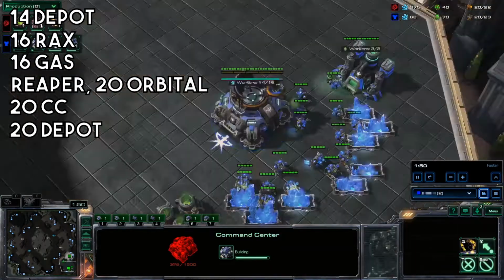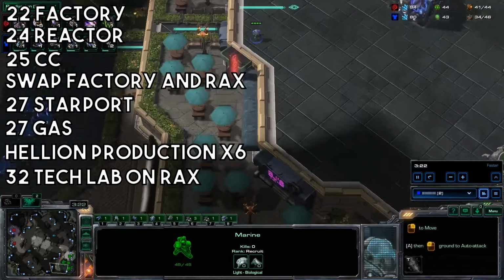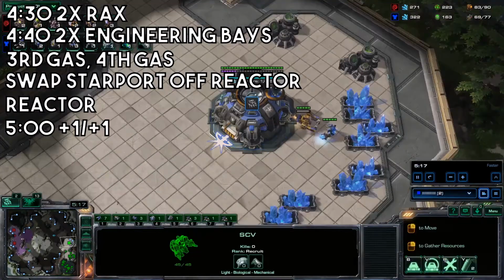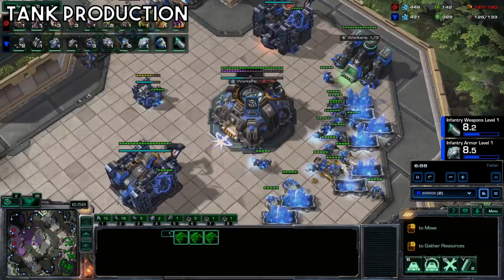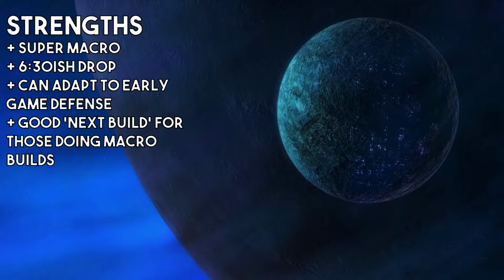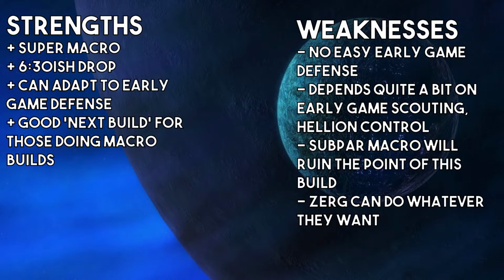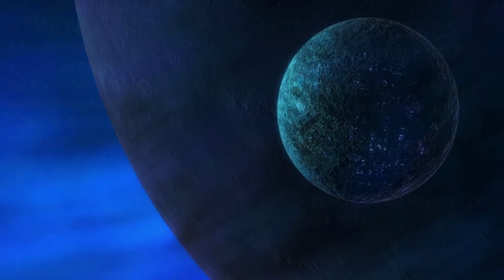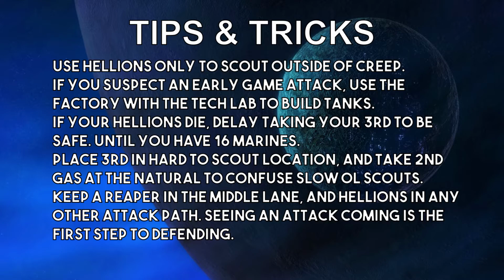Build Order Tutorial: TvZ INnoVation's 3CC Macro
All the Terran macro in the new patch! It's the same as the old patch.